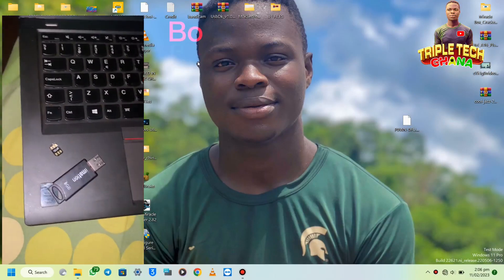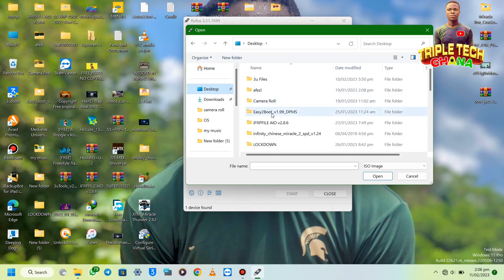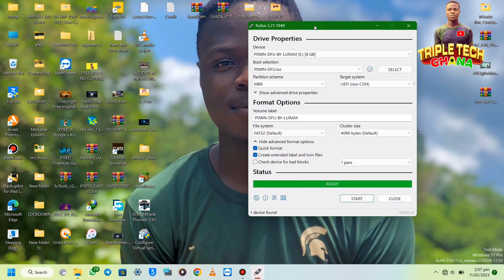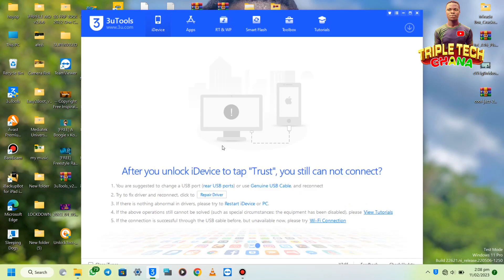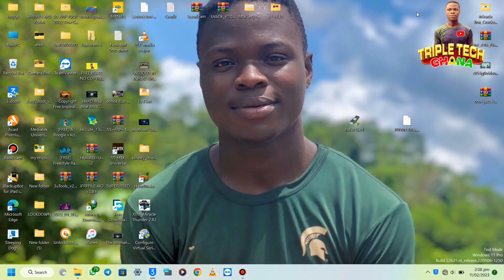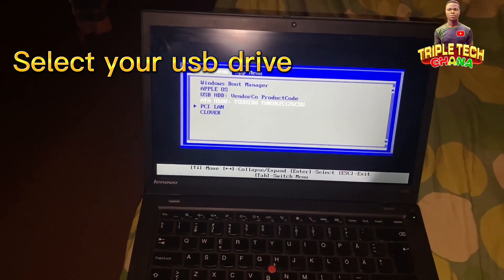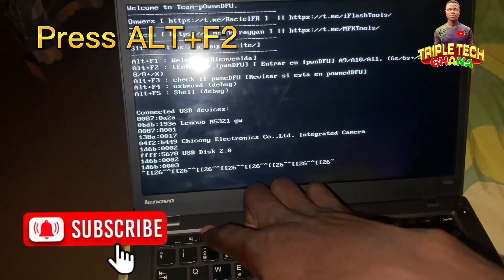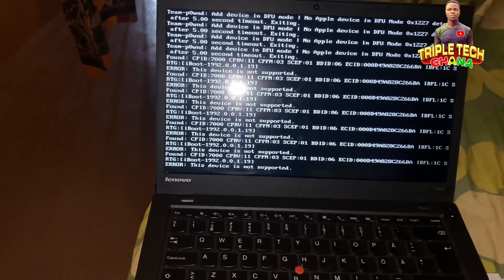UPDATE. Enter pwndfu with usb for windows. Fix all errors for unlock tool.gaster checkm8 ipwnder#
Chat me on telegram for unlock tool activation , only for subscribers

Fix iPhone 7 Passcode Disabled Ramdisk bypass iOS 15.7.2. All errors fixed. Latest update

Fix iPhone 6 passcode disabled ramdisk bypass iOS 12.5.6. Latest update of unlock tool 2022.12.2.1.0